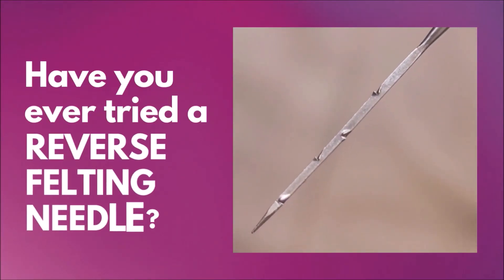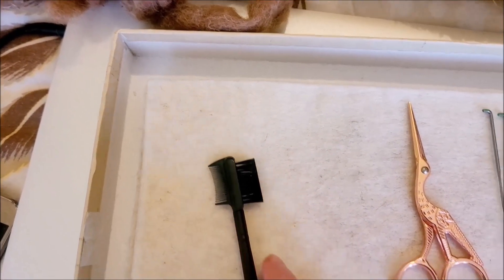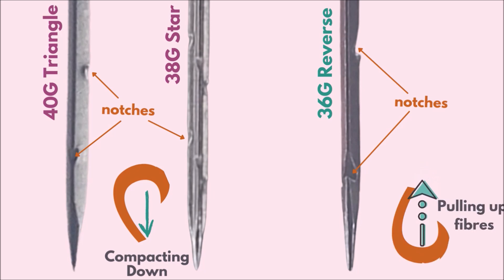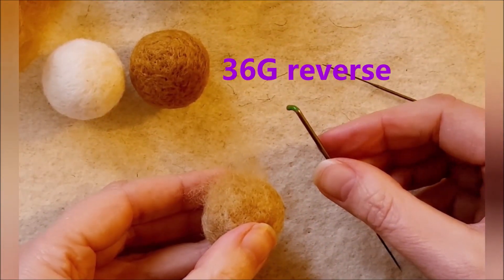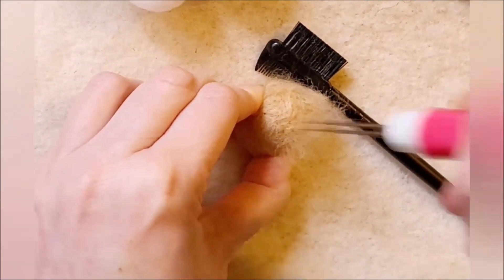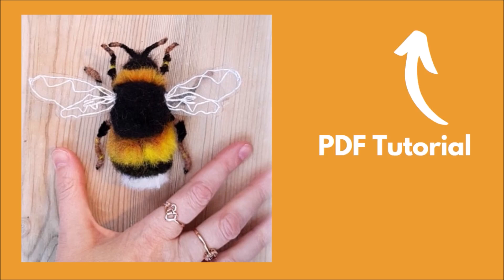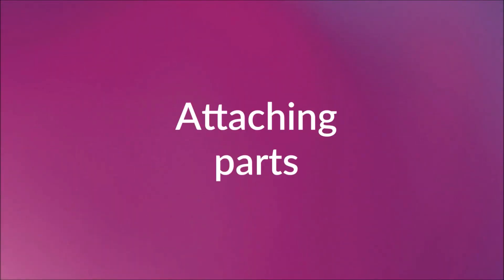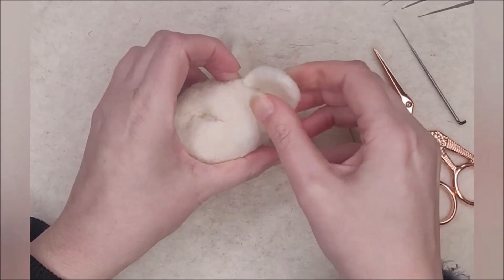Your Ultimate Guide to The REVERSE FELTING NEEDLE (So many ways to use one!) - Felting Tutorial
Have you ever tried a reverse felting needle? You can use it to make fluffy fur, BUT there's so MUCH MORE you can do with it too!
This is your Ultimate Guide to the reverse felting needle. In this needle felting tutorial I'll show you what it is, what it can do. I'll share top tips for you to get the most out of it and there may be some techniques you have never thought about!

(For the tools I used, please scroll further down)

Absolute beginner or advanced learner? You are all very welcome here on my channel. I teach you how to needle felt animals that are detailed and realistic.

If you’d like to be the first to see more videos I'm making to help advance your skills and become a more confident Needle Felter, be sure to press the red subscribe button and bell icon :-)
- Free Tutorials, wool & tool guides and more

NEEDLE FELTING TOOLS & WOOL I RECOMMEND FOR REALISTIC ANIMALS

1) UK SUPPLIES (for US list see part 2)

Heidifeathers is my main go to online felting wool and tools supplier. They also have brilliant starter kits.

** NEEDLES - Best quality & range - Heidifeathers - all colour coded.
Ultimate Mix (all the needles you need)
Or choose by needle type, gauge & quantity (Triangular, Star, Twisted and Reverse Felting Needles)

**FELTING MATS **
Eco Wool Mat - 3 sizes
Foam Mat - 3 sizes

** NEEDLE HOLDERS **
Clover Multi Needle Tool (holds 1-3 needles)
Wooden Multi Needle Tool (holds 4 needles)
Long Wooden Single Needle Handles x5

** WOOL **
CARDED Wool - quick & easy to felt
Jacob Batts In Natural Shades - for core wool
White Corriedale Slivers - for wrapping over wire
Carded Slivers in animal shades - Menagerie mix - 10 colours or wildlife mix - 18 colours

WOOL TOPS - for attaching longer fur/feathers & adding details
Merino tops - packs of 6 (choose from 8 different shade packs)

** SCISSORS **
Stork Shaped Rose Gold Embroidery Scissors
Professional Thinning Scissors
Professional Hairdressing Scissors
Small Nail Scissors

Armature Wire - Paper covered (18-30gauge) or Aluminium (15/30gauge)
100 Pipe Cleaners - Brown, White, Black, Flesh & Grey

*** OTHER ***
Multi Purpose Pliers for bending/cutting/flattening wire
Air dry clay - 6 Colours for beaks, claws, noses.
Remington Ceramic Hair Straighteners for thin ears / feathers
Horse hair for animal whiskers

2) US SUPPLIES

Wool Needle Felting Pad (by Woolbuddy)
Precision Felting Needles
Core Wool (by Woolbuddy) - natural undyed
Soft Merino Wool Roving - variety of 39 colors
Aluminum Armature Wire, 1.5 mm
22 Gauge paper covered wire
Pipe Cleaners (pack of black, white, beige & brown)
Flat Nosed Pliers
Stork Shaped Rose Gold Scissors
Professional Scissors